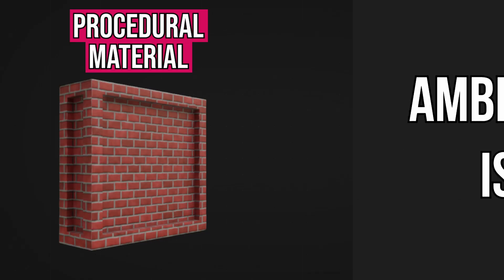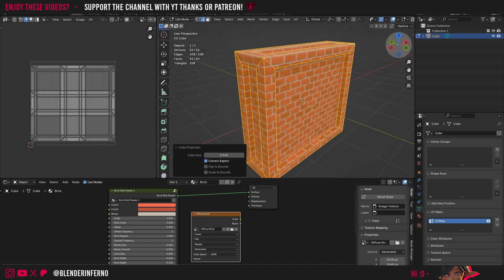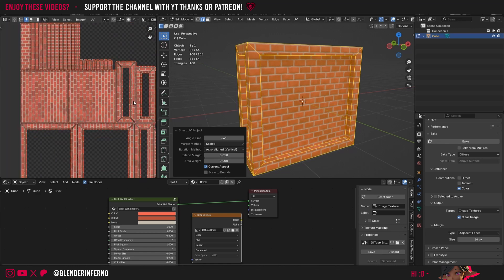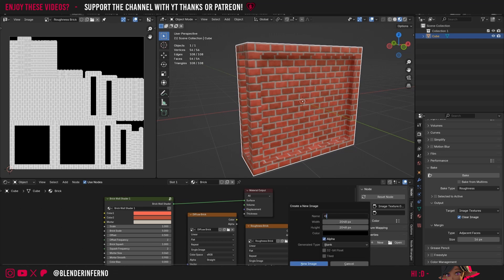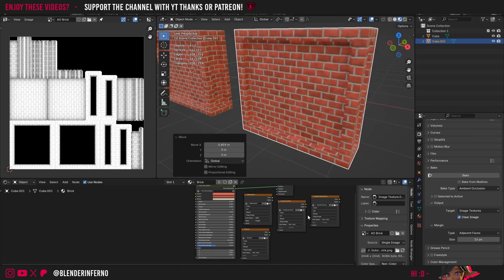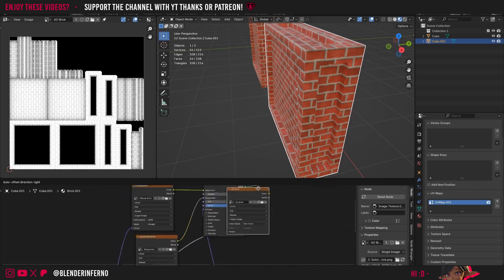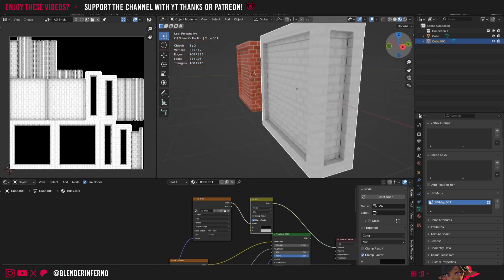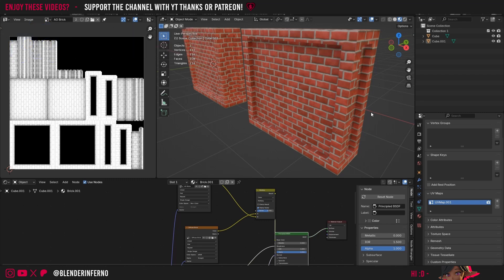PBR Texture Baking With Ambient Occlusion in Blender 4.2 - Texture Baking Mastery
Do you want to turn your procedural materials into image textures to use in other 3d software, or to speed up your render times in Blender? Today in episode 6 of this course learn the full PBR texture baking workflow including how to bake ambient occlusion in Blender 4.2! If you finished this lesson congratulations on completing this Blender texture baking course!

Timestamps

00:00 Introduction
00:30 Baking base color maps in Blender 4.2
03:00 Baking Roughness maps in Blender 4.2
04:05 Baking OpenGL Normal Maps in Blender 4.2
04:40 How to bake ambient occlusion in Blender 4.2